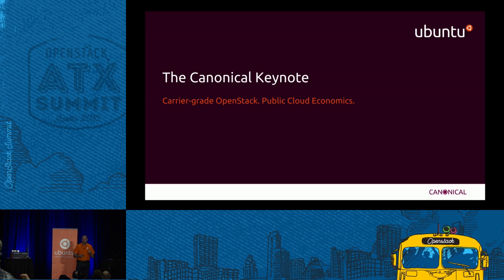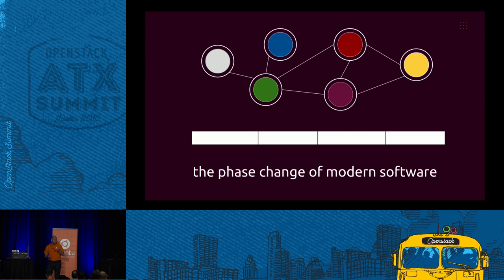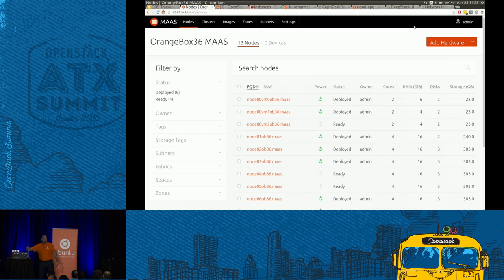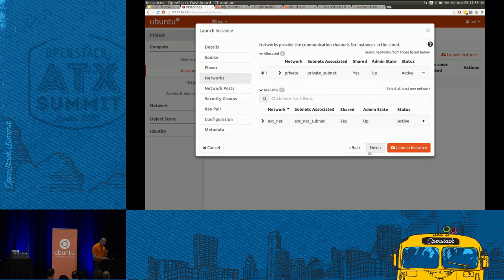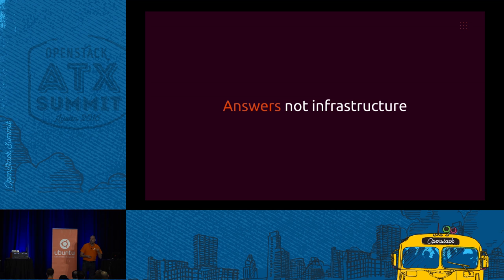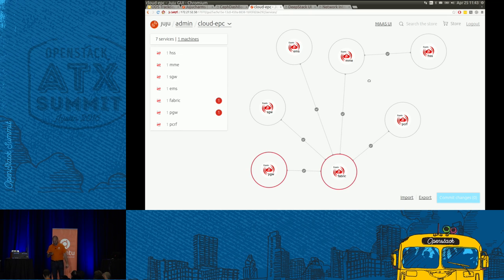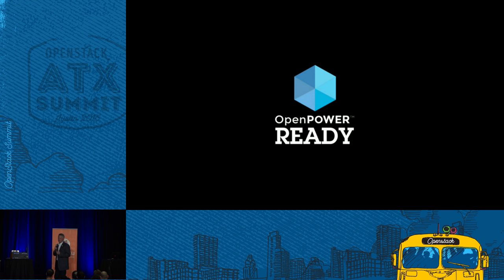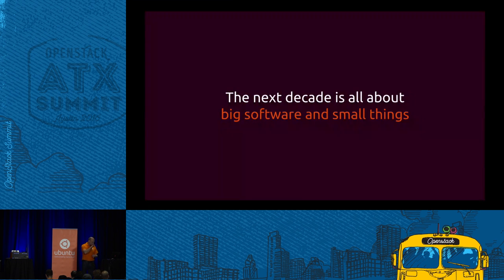Canonical - Carrier grade architecture with public cloud economi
Mark Shuttleworth demonstrates advances in OpenStack that enable it to be fast, reliable & economic.Â To succeed OpenStack needs to be economical, fast, reliable and simple all at the same time. Users want an OpenStack that knows what it is and comes with tooling that enables workloads to move between OpenStack and other platforms as needed by the demands of the business. In this session, Mark Shuttleworth, Product Strategy lead at Canonical accompanied by Doug Balog, General Manager of Power Sy